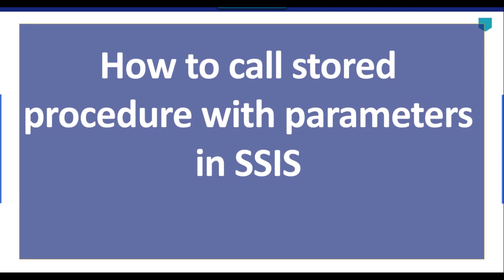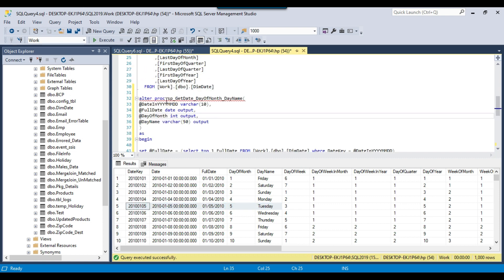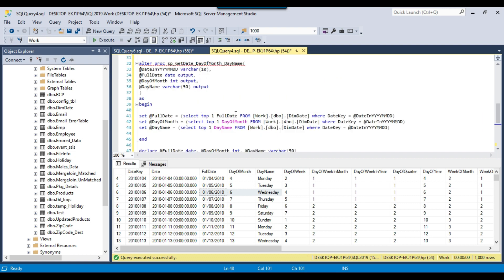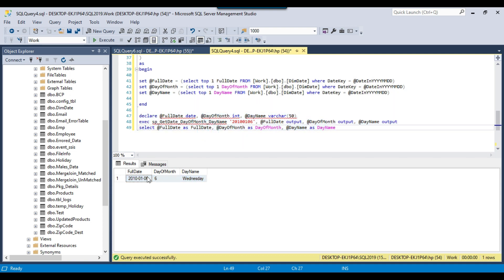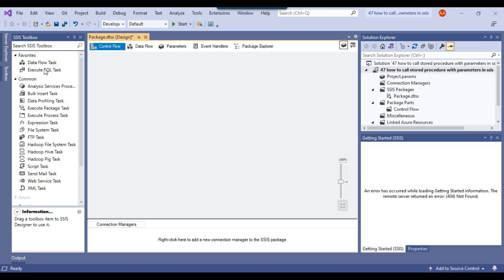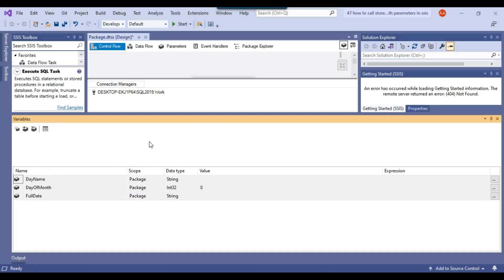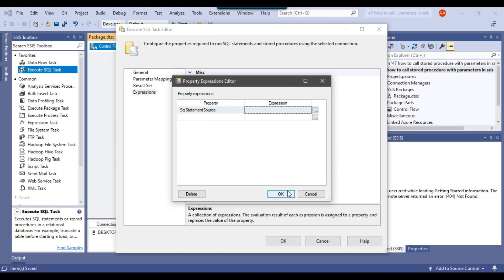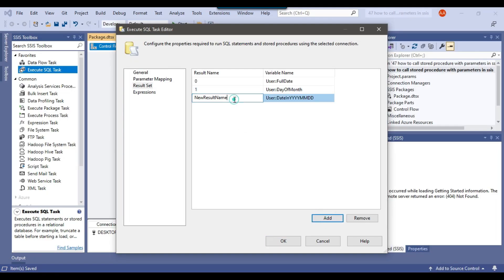47 How to call stored procedure with parameters in SSIS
how to call stored procedure with parameters in ssis

How do I call a stored procedure with parameters in SSIS?
How do you call a stored procedure with parameters?
How do you pass parameters to data flow in SSIS?
How do I use parameters in SSIS?

Happy Learning.